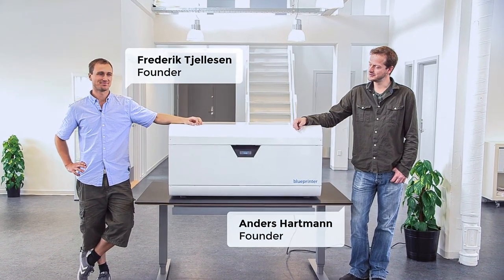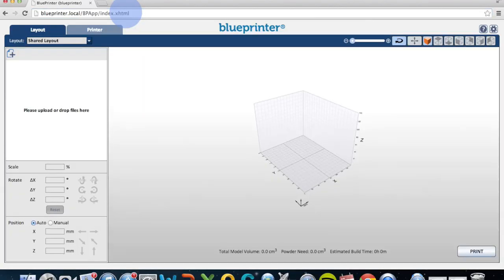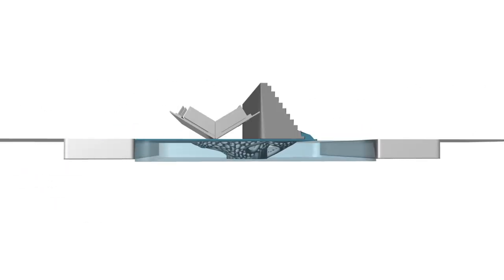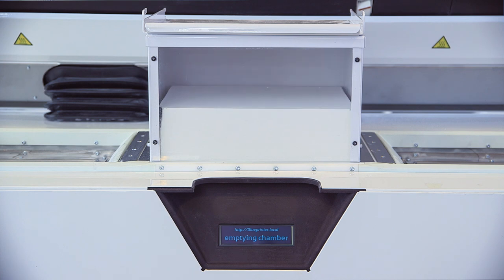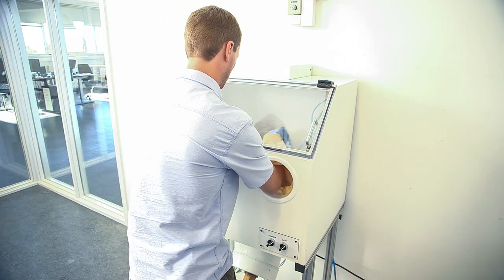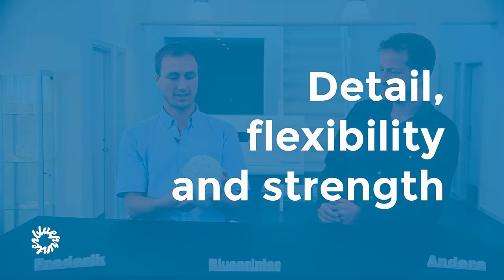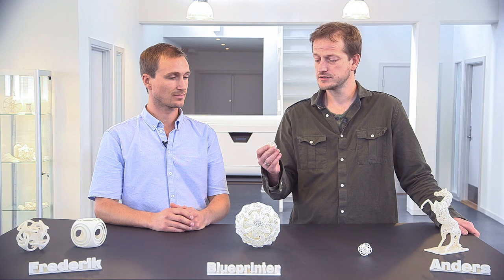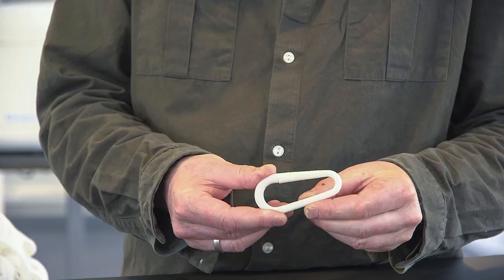Blueprinter 3D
Blueprinter.dk